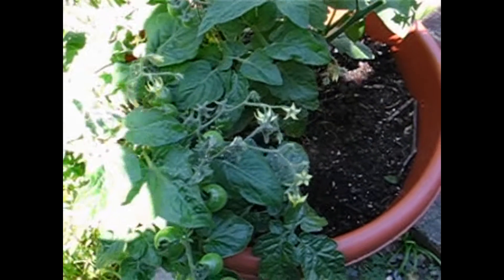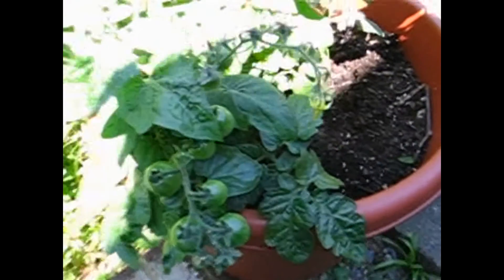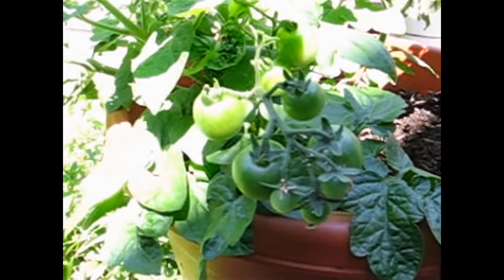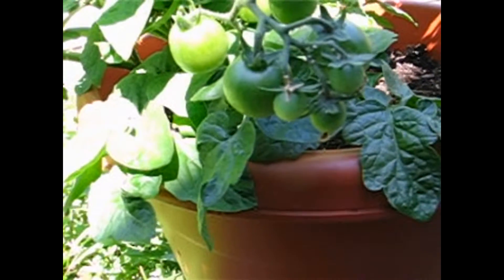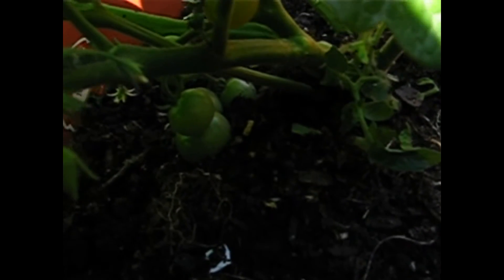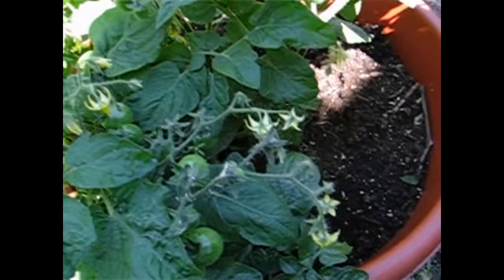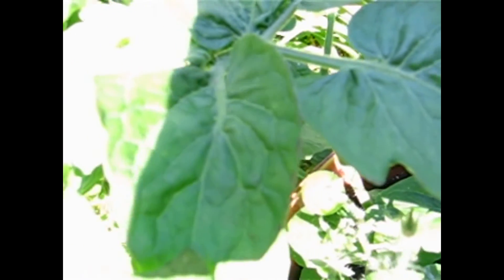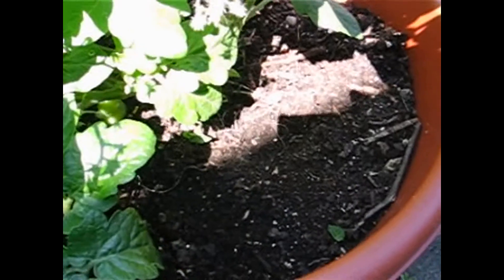My Organic Cherry Tomato Container Plant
My healthiest Cherry Tomato plant to date.  I give credit to my wonderful and homemade compost.  It is a wonderful and amazing fertilizer and soil enricher.